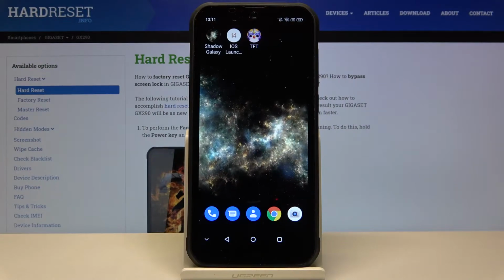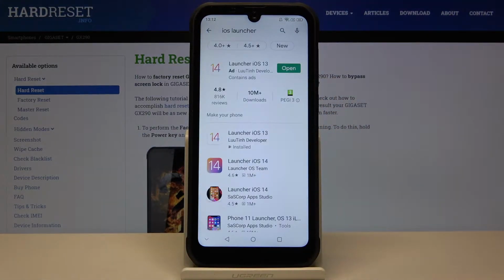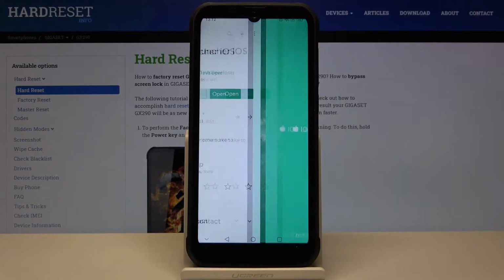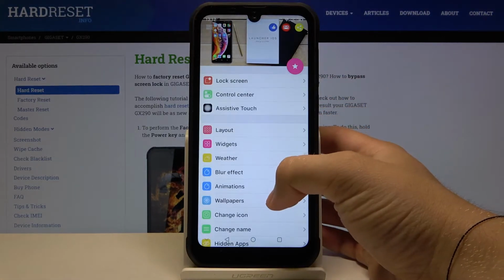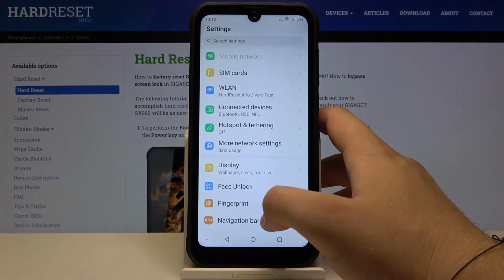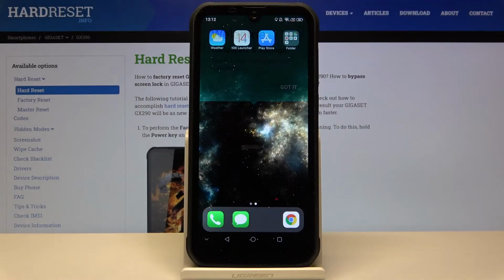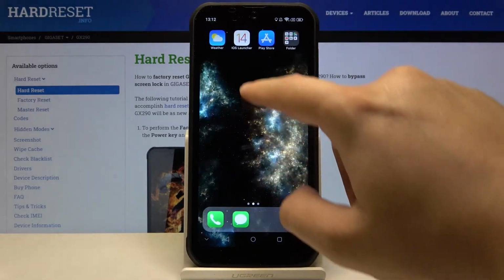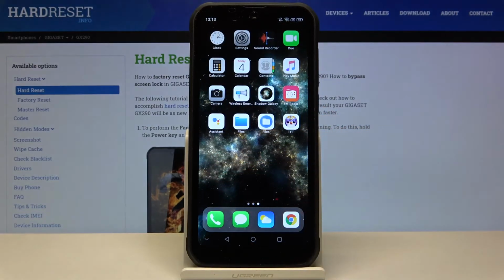How to Download and Install iOS Launcher in GIGASET GX290 – iOS Layout in Android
Read more about GIGASET GX290:
Are you looking foe the best method on how to change your GIGASET GX290 device from the Android operating system to iOS? Ain the attached video we present a few simple steps on how to perform installation and download iOS launcher. Follow the instructions and you will be able to apply Apple Layout on Android system on GIGASET GX290.

How to Get iOS Launcher in GIGASET GX290 ? How to apply iOS Launcher in GIGASET GX290 ? How to install iOS Launcher in GIGASET GX290 ? How to apply Apple Layout in GIGASET GX290 ? How to get iOS Launcher on Android System in GIGASET GX290 ? How to Download iOS Launcher in GIGASET GX290 ?